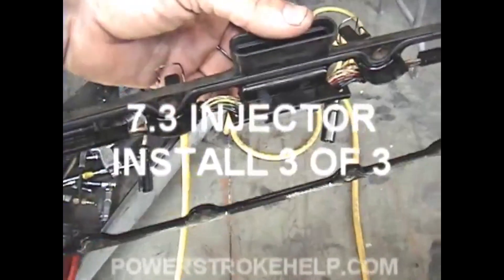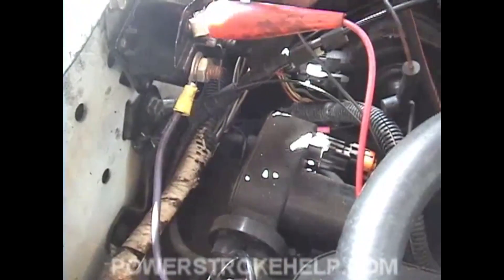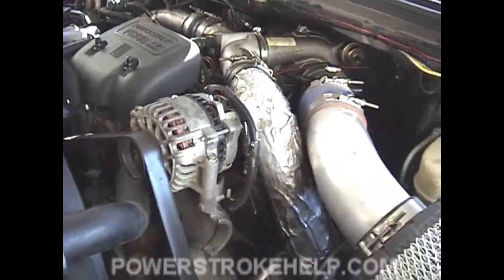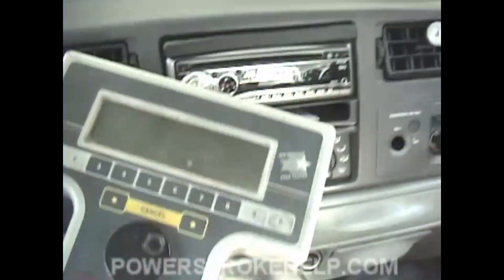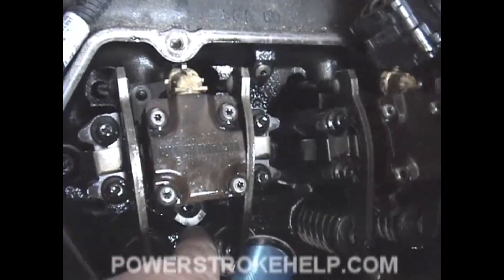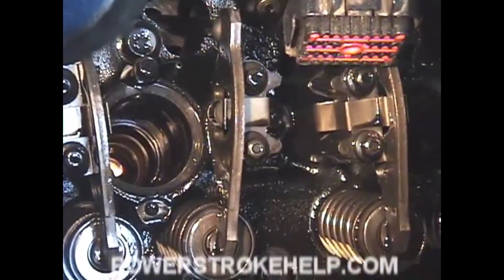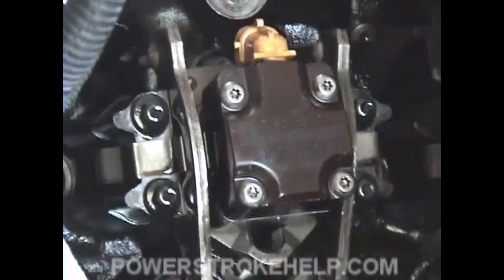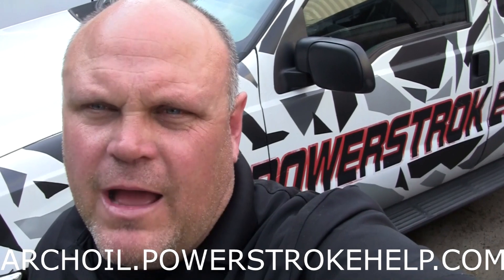7 3L POWERSTROKE INJECTOR INSTALL 3 OF 3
7 3L POWERSTROKE INJECTOR INSTALL 3 OF 3